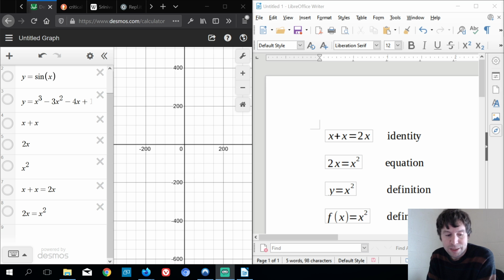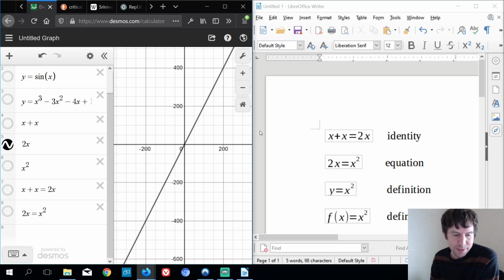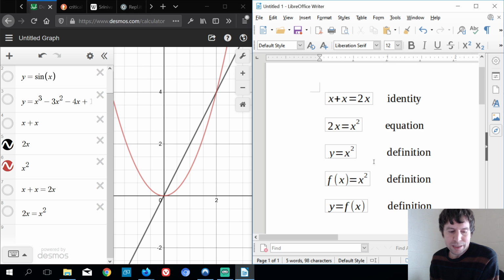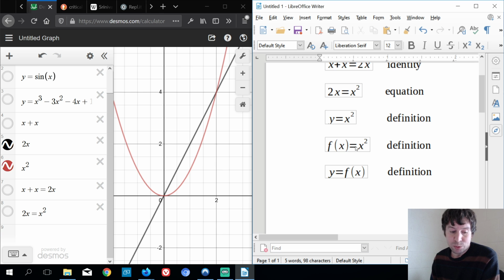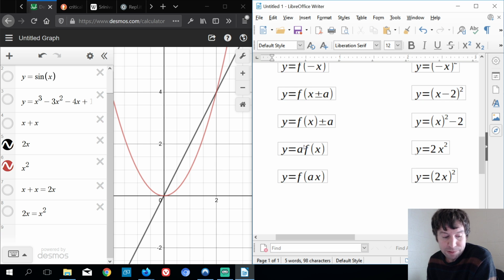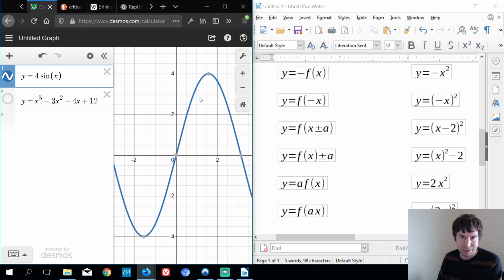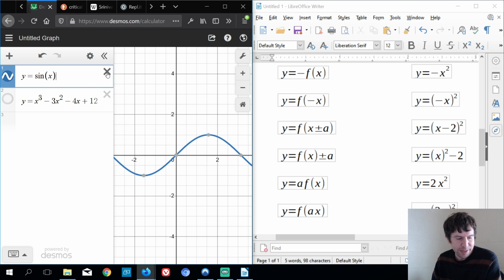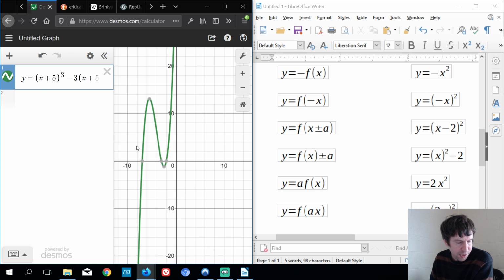2021 01 04 12 48 48 | Transformations Review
Goes over a little of function how the equal sign is used in different ways in algebra as well as recovers function notation and transformations of variables.